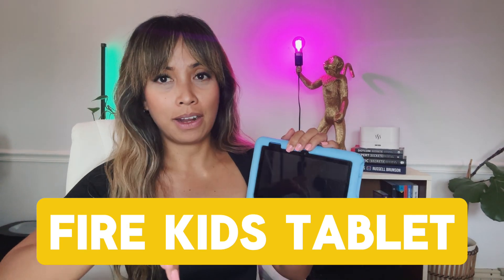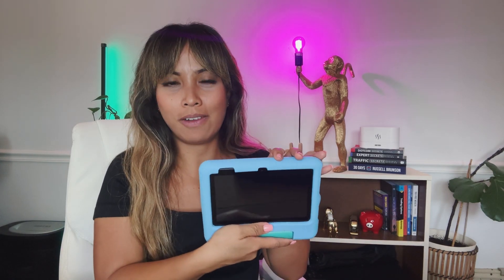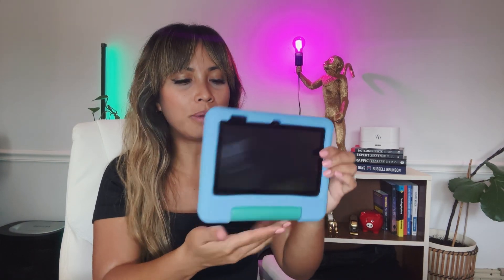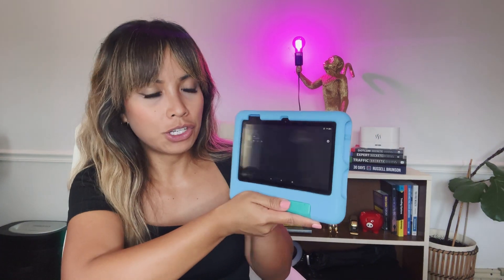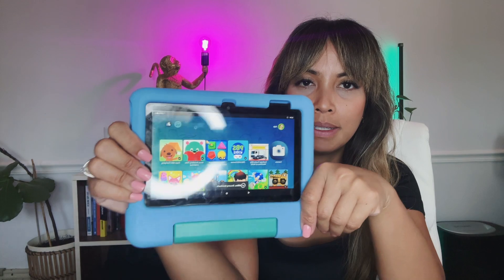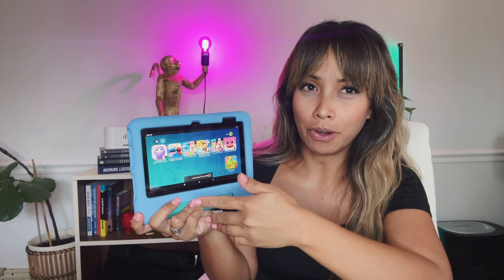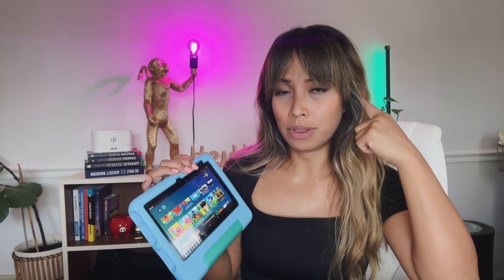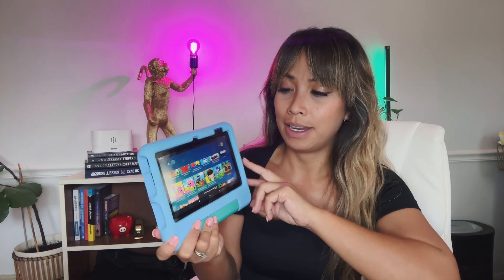Amazon Fire 7 Kids Tablet Review – The Perfect Tablet for Kids?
Amazon Fire 7 Kids tablet

The Amazon Fire 7 Kids tablet is a durable, kid-friendly device with a 7-inch display, designed for safe and fun entertainment. Featuring robust parental controls, a kid-proof case, and a year of Amazon Kids+ content, this tablet offers educational apps, games, and books tailored for young learners.